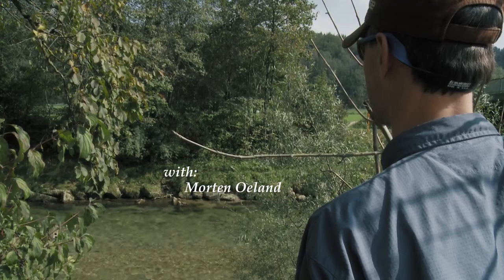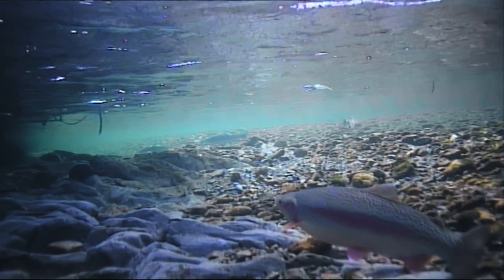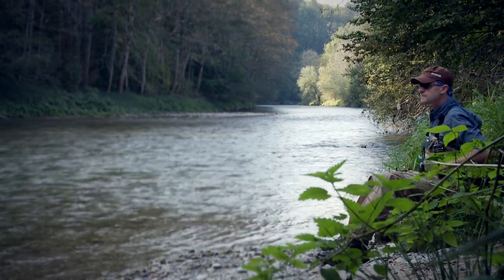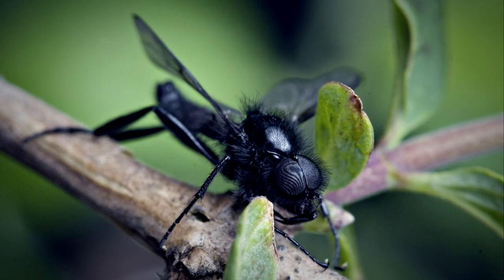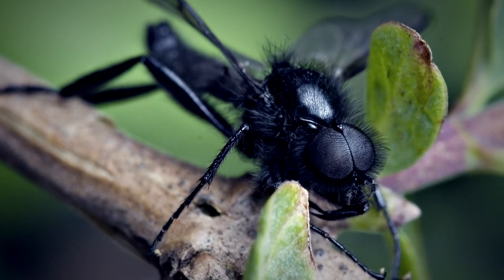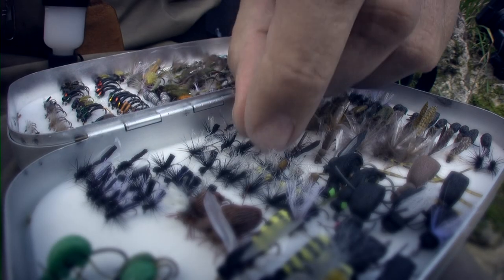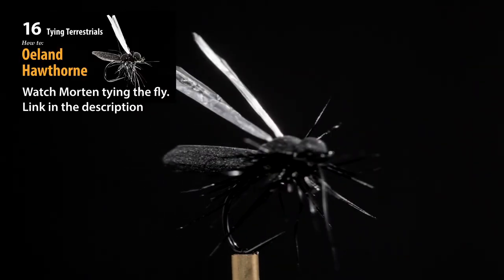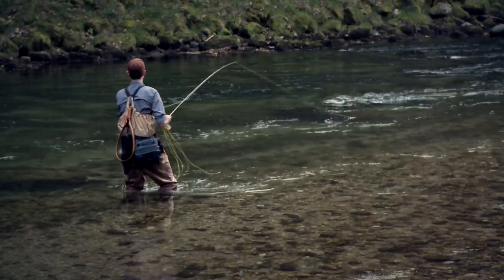How to • Dry fly fishing - Terrestrials • THIS Hawthorne fly • fishing tips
We have joined Morten Oeland as he demonstrates how to handle many different situations. We take a detailed look at the insects and Morten shows us practical fishing with his best terrestrial imitations.
We have travelled to amazing rivers and lakes to find the best conditions to demonstrate fly fishing.